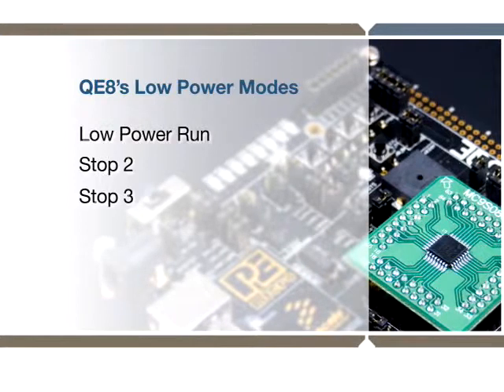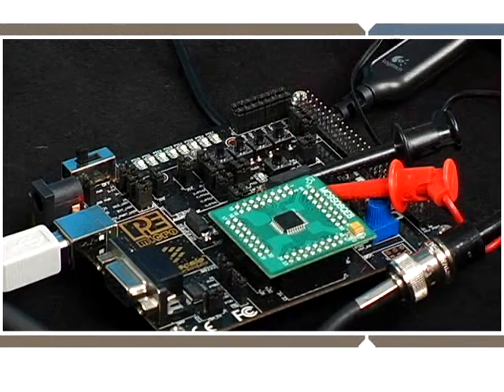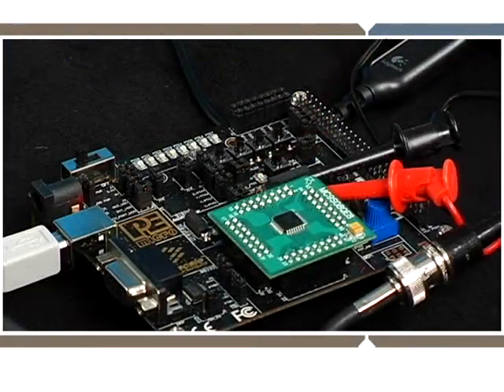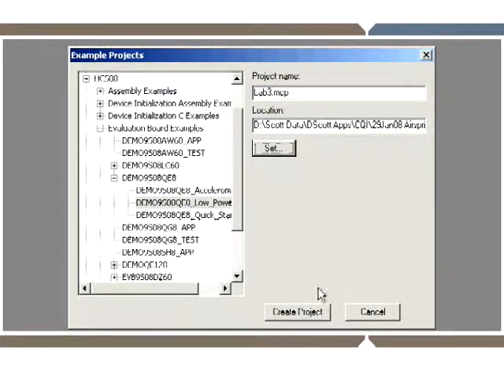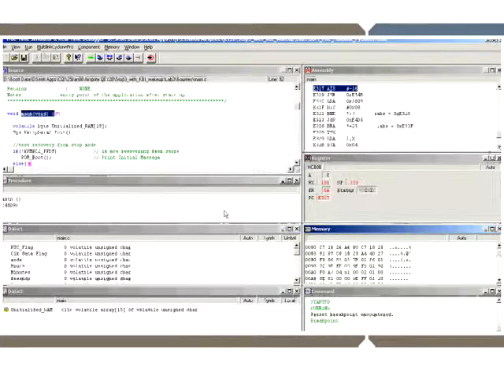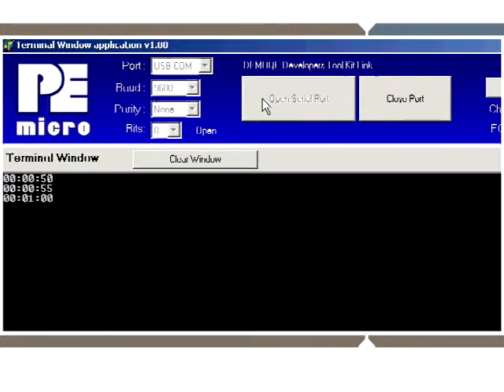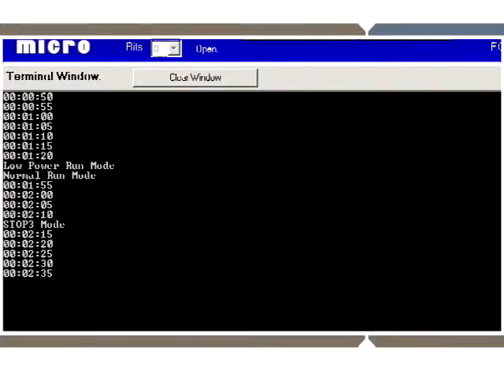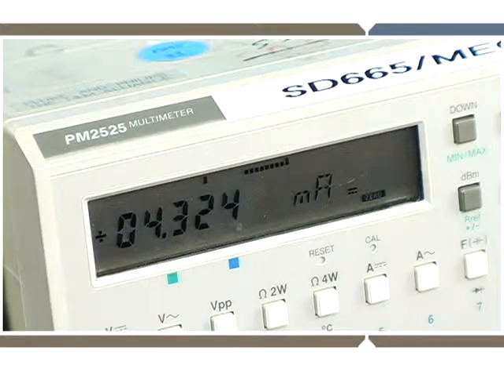Ejemplo_bajo_consumo_QE8.wmv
Este video muestra un ejemplo del manejo de los modos de bajo consumo del microcontrolador MC9S08QE8 de Freescale.